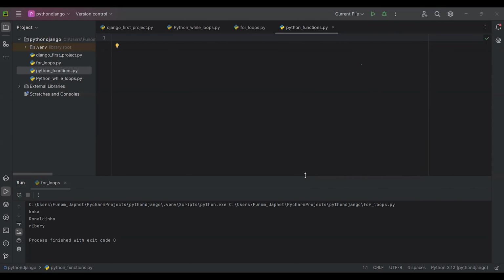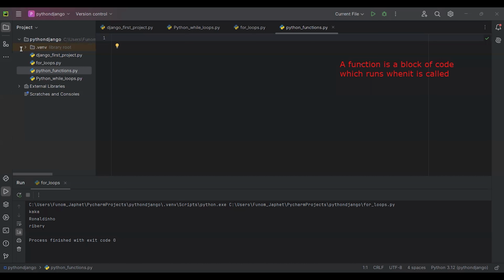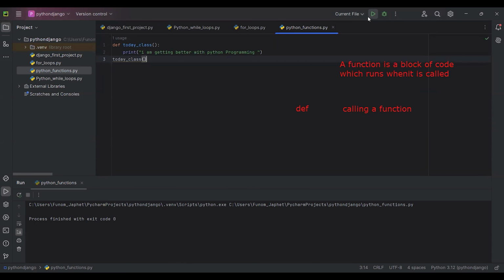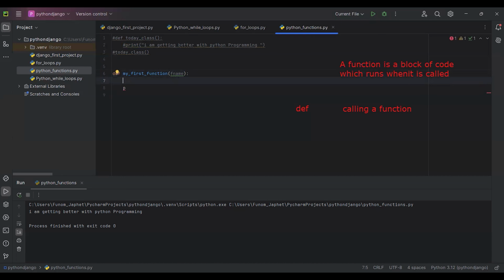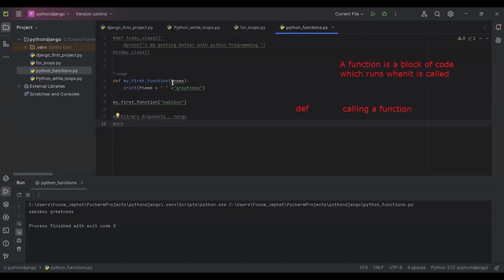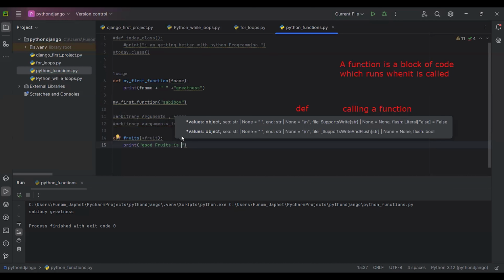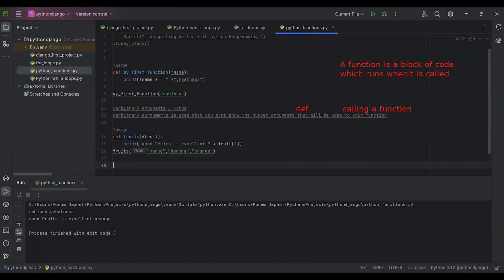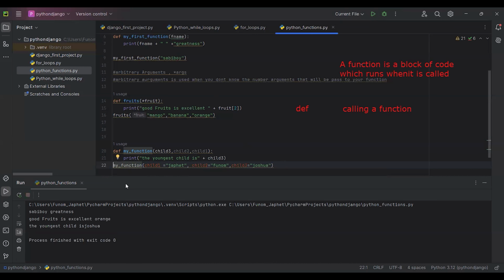python functions 1